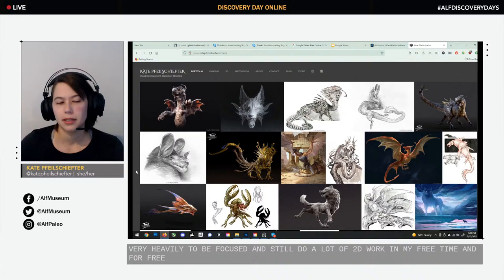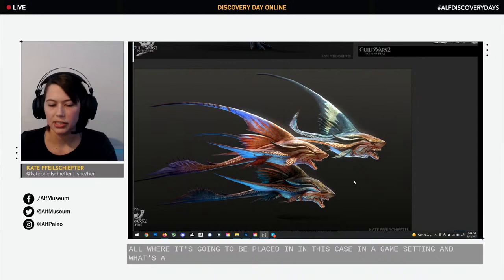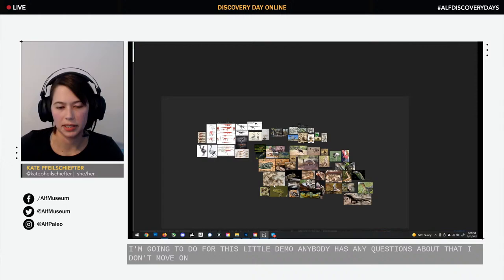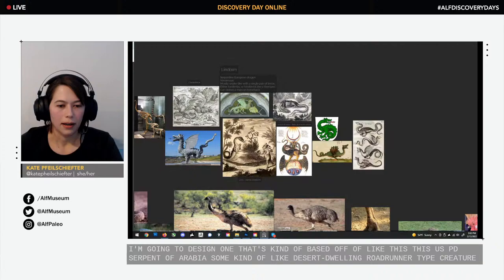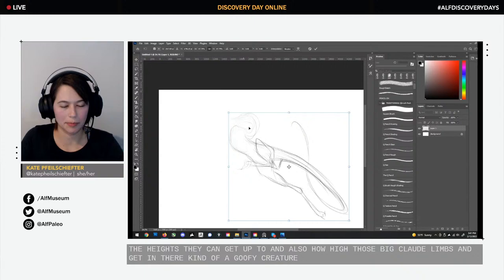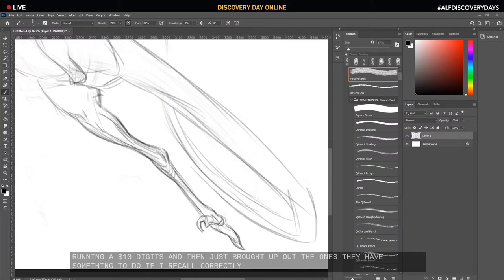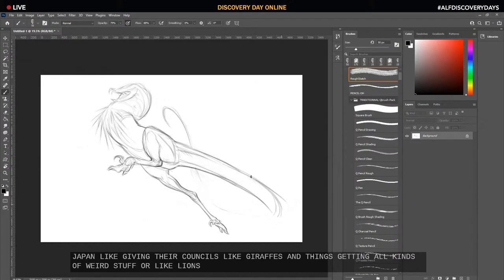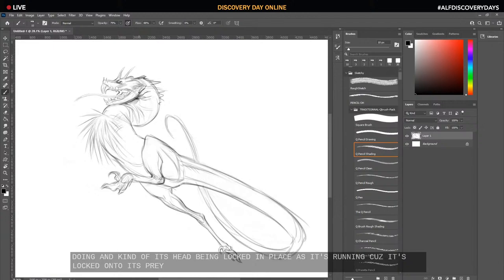Making Monsters: The Art of Kate Pfeilschiefter | Discovery Day Online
Kate Pfeilschiefter is a 2D/3D artist working primarily in the entertainment industry doing concept art, illustration and 3D creature/character art. Her passion is creature design, where she uses information from ecology, paleontology, biology and mythology to create immersive and charismatic fantasy creatures.

From fictional worlds to the ancient past, scientists and artists work together to bring them to life! Join us for this online event as we meet science illustrators and learn about their careers, inspirations, and how they combine art and science! Discovery Day Online is a virtual event presented by the Raymond M. Alf Museum of Paleontology.

Content:
00:00 - Countdown
10:44 - Presentation
37:21 - Art Demo

If you would like to support education and programs like these at the Alf Museum, please consider giving a gift online.

Alf Museum (designate the Alf Museum)

Credits:
Gabriel Santos (@paleoparadox) - Creator, Producer, Digital Production, Host

Captions provided by Web Captioner.

Land Acknowledgement: The Alf Museum is located in Los Angeles, California on the traditional territory of the Gabrielino-Tongva tribal lands. We pay respect to their Elders, past and present, and extend that respect to their descendants and to all Indigenous people. We recognize this land remains scarred by the histories and ongoing legacies of settler colonial violence, dispossession, and renewal. We encourage all to learn about and educate others on the contemporary work of the Indigenous Nations whose land we are on and to endeavor to support Indigenous sovereignty in all the ways that we can.
CONNECT WITH THE ALF MUSEUM